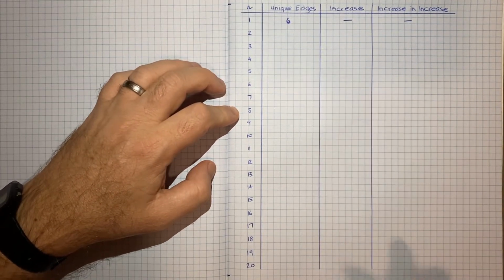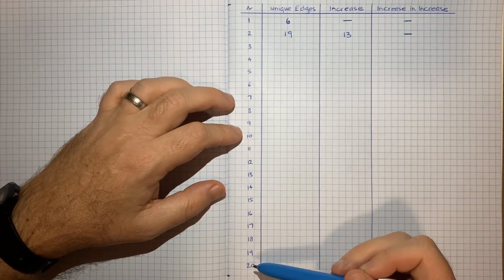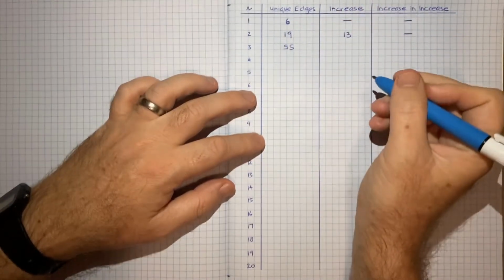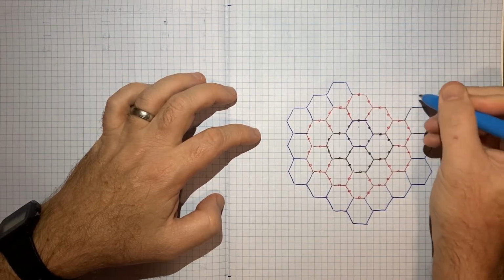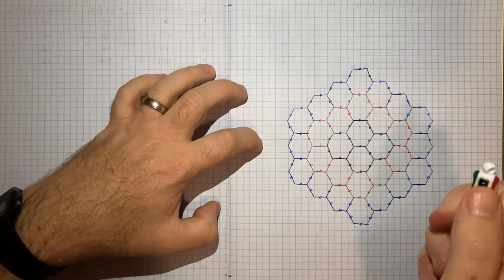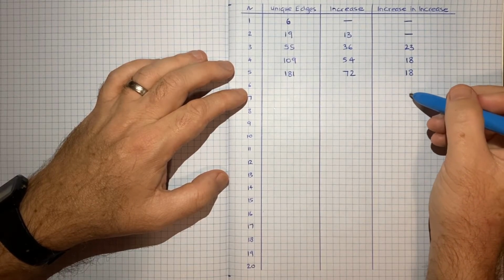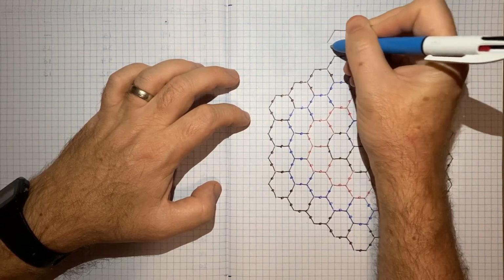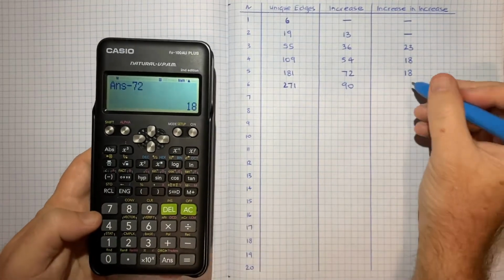Could you answer this epic Year 6 hexagon question?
This question comes from a test administered to year 6 students who are seeking a scholarship at a prestigious Sydney private school. It requires students to find a pattern in relation to an ever-growing shape constructed of hexagons. I dare say my 10 year old self would likely have crashed and burned on this test!